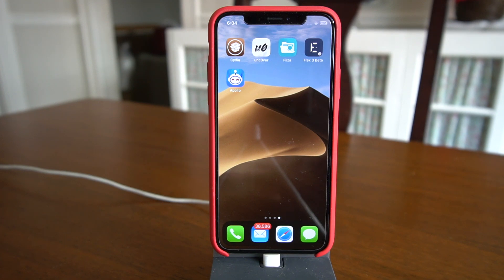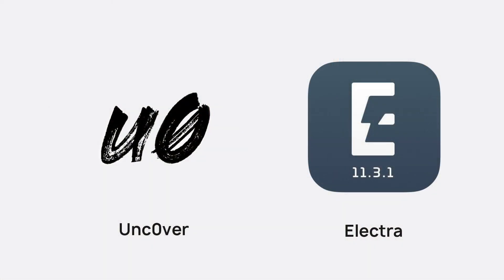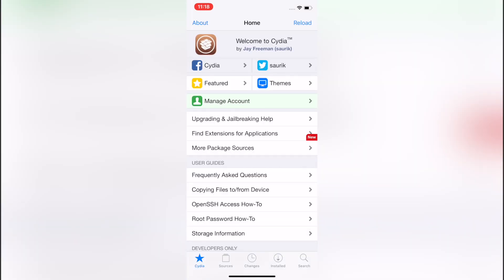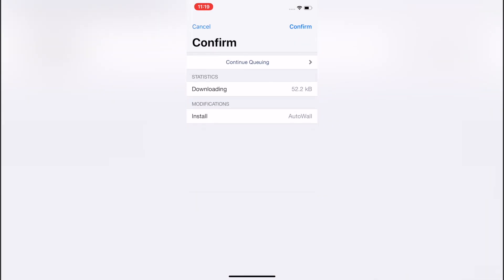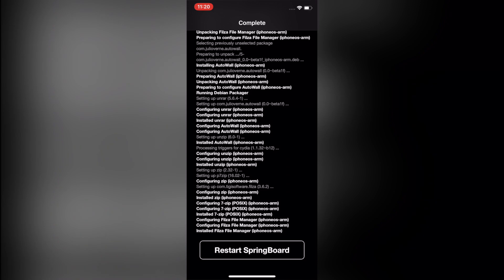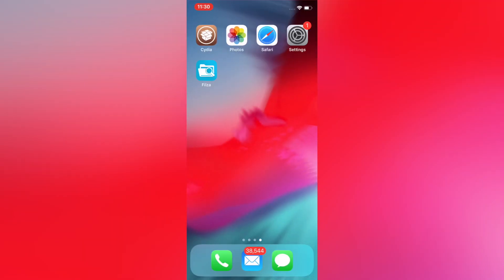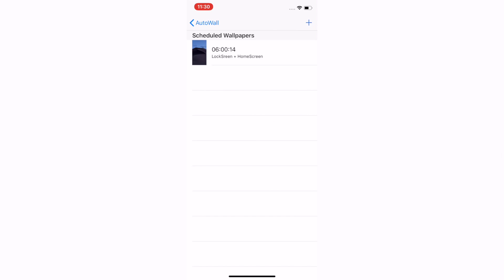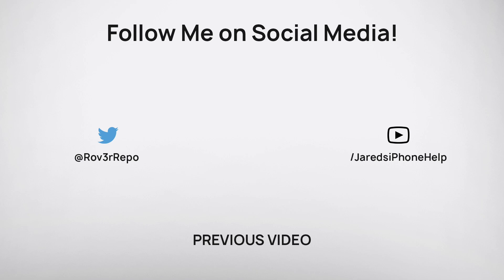How to get MacOS Mojave Dynamic Background on iOS 11 or 12! (Jailbreak)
AutoWall Schedule:

Image 1: 6 am (06:00h);
Image 2: 6:30 am (06:30h);
Image 3: 7 am (07:00h);
Image 4: 7:30 am (07:30h);
Image 5: 8 am (08:00h);
Image 6: 10:30 am (10:30h);
Image 7: 1 pm (13:00h);
Image 8: 3:30 pm (15:30h);
Image 9: 6 pm (18:00h);
Image 10: 6:30 pm (18:30h);
Image 11: 7 pm (19:00h);
Image 12: 7:30 pm (19:30h);
Image 13: 8 pm (20:00h);
Image 14: 10:30 pm (22:30h);
Image 15: 1 am (01:00h);
Image 16: 3:30 am (03:30h);